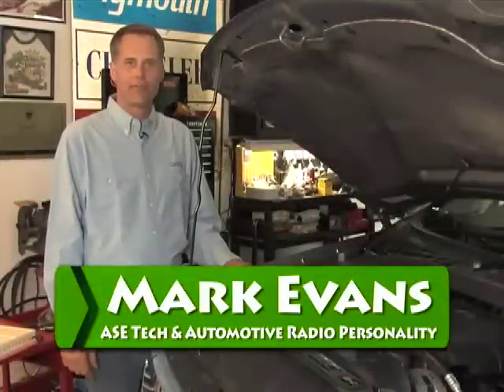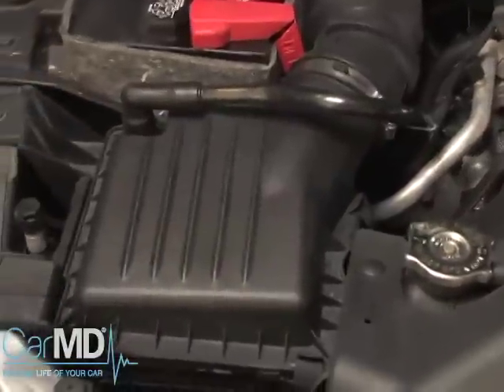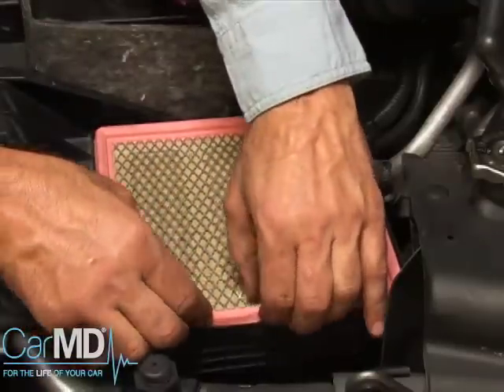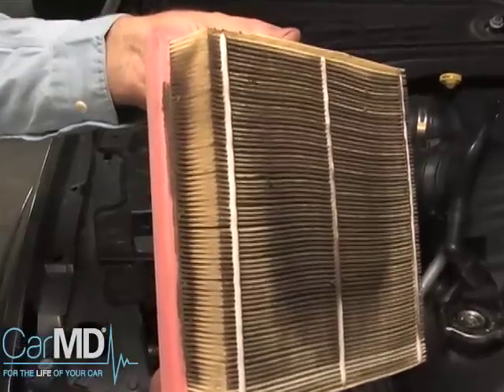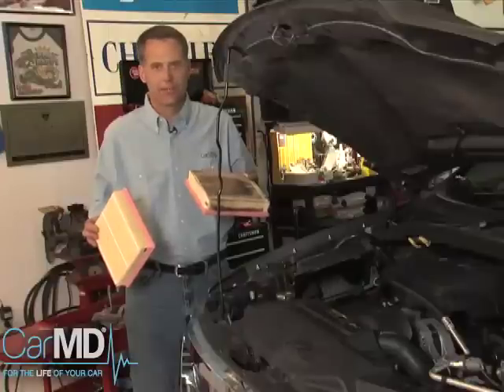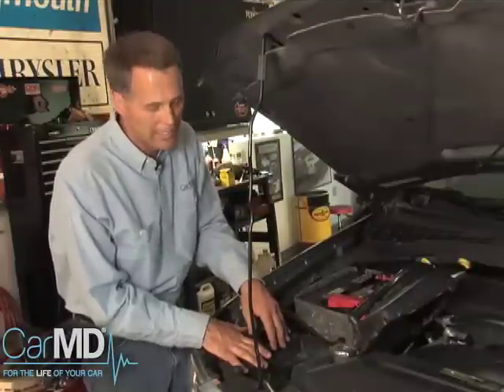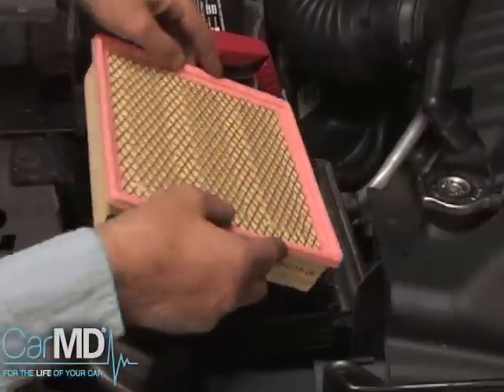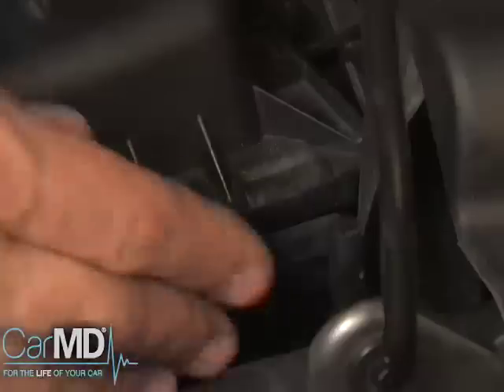How to Change Your Air Filter